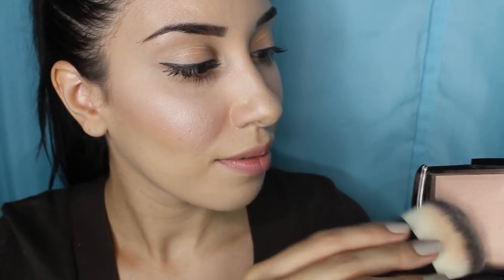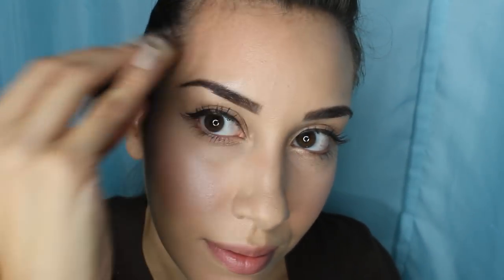Make your skin GLOW with just ONE product! Review: Ambient Lighting Powders by Hourglass Cosmetics ♥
♡♡♡ MORE INFO ♡♡♡
Don't Forget to click the "LIKE" button if you enjoyed!

Shades shown:
Diffused Light
Mood Light
Radiant Light

♡ Like my NEW Facebook Fan Page!
Facebook.com/MamiChula8153FanPage is my new public page!!! :)

♥♥♥♥ LINKS ♥♥♥♥

Secret comment code word: Glow